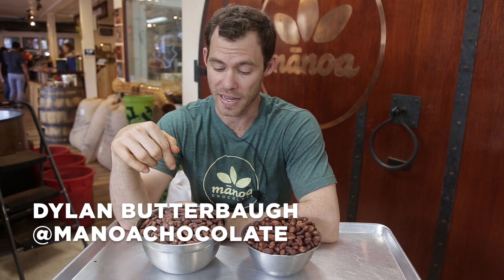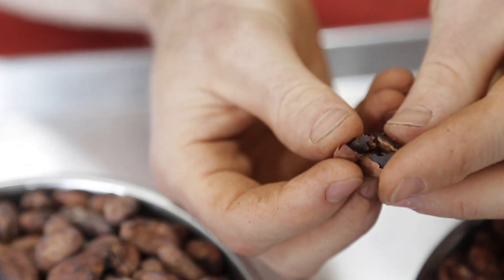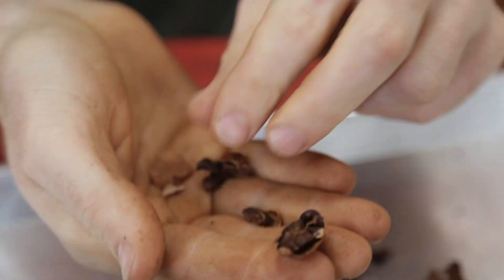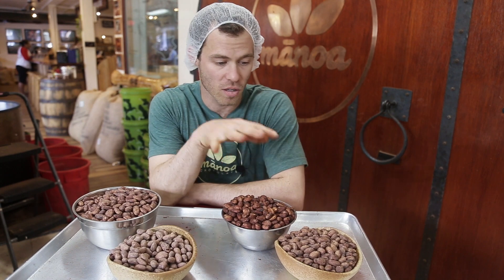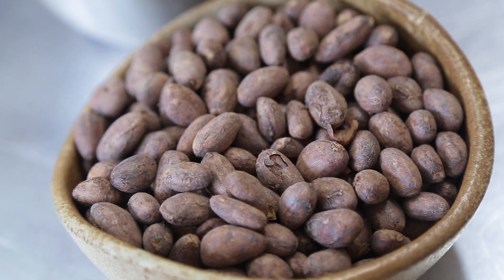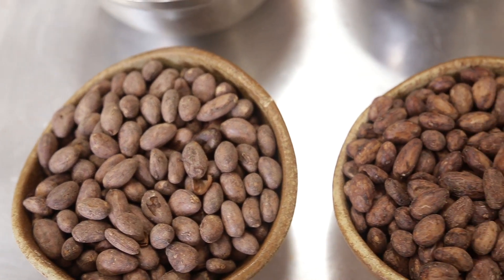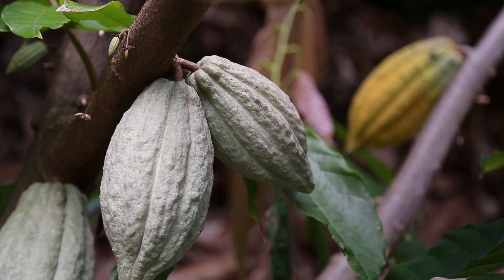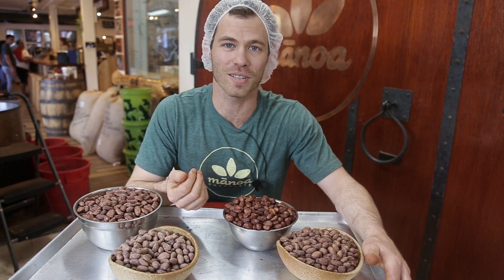Developing Cacao Roast Profiles - Episode 31 - Craft Chocolate TV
In episode 31 we develop roast profiles. A roast profile is the unique roasting protocol we use for each batch of cacao - time and temperature are altered to enhance the inherent flavor characteristics. Here we have two batches of cacao from the same Hawai’i Island cacao farm. They’ve been fermented only weeks apart, but their flavors are different from unpredictability in fermentation. We chose these beans to demonstrate that the same cacao can require different roast profiles. Dylan discusses the flavor differences in each batch and how we determine the roast profile from those flavors.

Music: Willy Wonka - Pure Imagination (Trap Remix) by Dotan Negrin & Prismatic Mantis ft. Future James